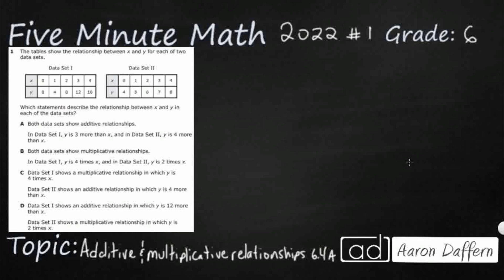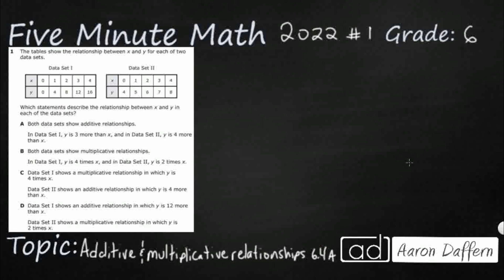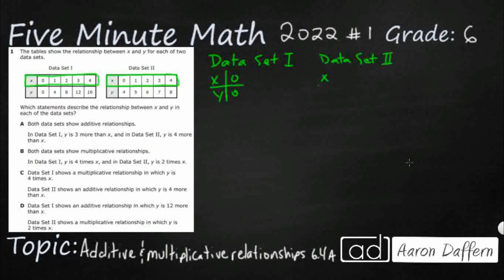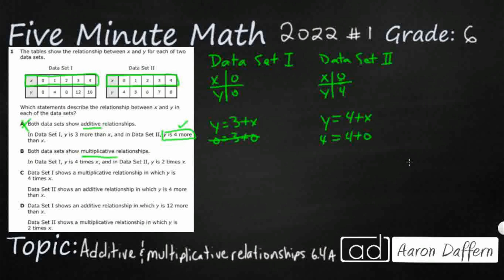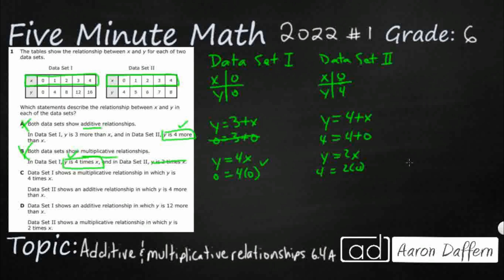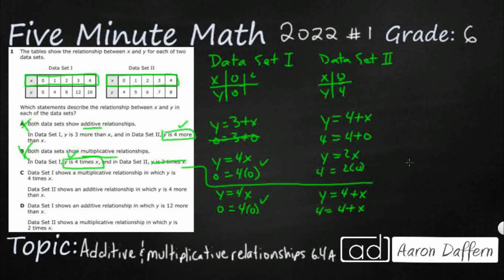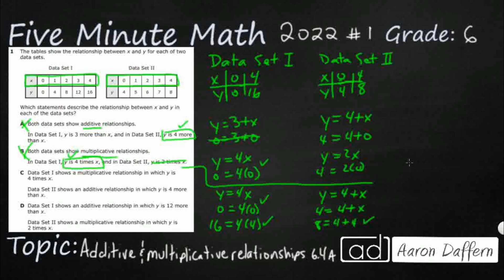6th Grade STAAR Practice Additive and Multiplicative Relationships (6.4A - #3)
Practice comparing two rules verbally, numerically, graphically, and symbolically in the form of y = ax or y = x + a in order to differentiate between additive and multiplicative relationships with a test item from the 2022 released STAAR test (#1 - 6.4A).